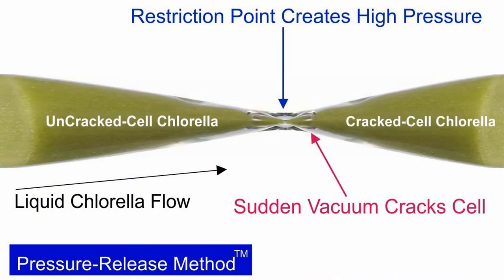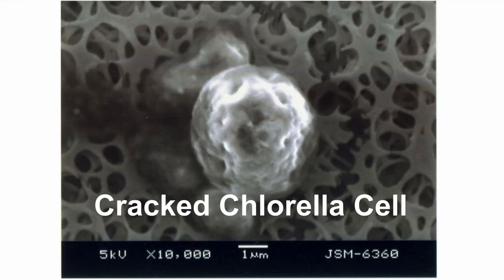How the Chlorella Cell Wall is Cracked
The fiber in Chlorella is famous for removing heavy metals and other synthetic toxins from the body.) Photone of the absorbing substances in Chlorella fiber is sporopollenin, a naturally occurring carotene-like polymer that is extremely resistant to degradation.  Chlorella’s cell wall is comprised of 3 layers.  The middle layer contains the thickest cellulose microfibrils.  The outer layer is extremely resistant to tearing or breakage.  The characteristics of this fiber are unique to Chlorella and why it is so important that we consistently have Chlorella in our diet because it is not found in any other food source.  Even dead Chlorella has the ability to soak up toxins after it has bonded with them.

However, because this outer shell of the chlorella cell is so hard that the chlorella cell must be cracked open so its nutrients can be accessed by the body. There are two methods of opening the cell wall, Pressure Release and DynoMill.

The Dyno®-Mill method of opening Chlorella’s cell wall completely crushes the wall and micronizes its nutrients so the body can absorb its nutrients. The Dyno®-Mill process uses thousands of very small glass beads (2 mm in diameter) that are placed in a drum with the Chlorella and spun together for several minutes. It is an effective way to open the Chlorella cell wall. This milling process, which can be compared to milling wheat into flour, pulverizes the Chlorella cell rather than just gently cracking it open.

 The state-of-the-art Pressure-Release® method used by one of our manufacturers is an entirely new approach to opening Chlorella’s cell wall. As the Chlorella cells pass through the specially designed Pressure-Release® chamber they rupture, or crack open, due to the sudden and extreme changes in pressure.

Facebook.com/watershedwellnesscenter
Dr. Bob's Twitter - @bobmccauley51

The Watershed Wellness Center
16280 National Parkway

Dr. Bob's YouTube Channel  is protected under 47 U.S.C. § 230, a Provision of the Communication Decency Act.